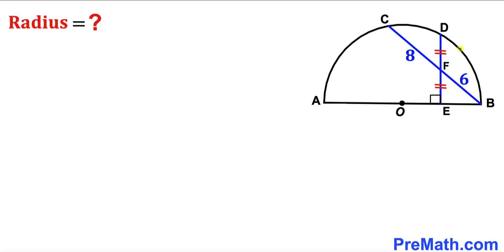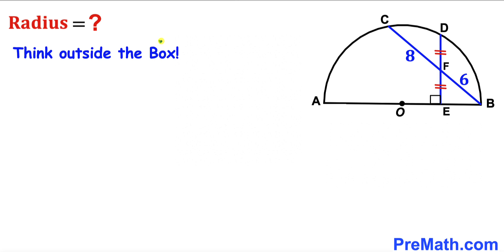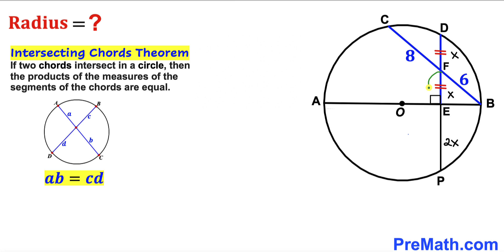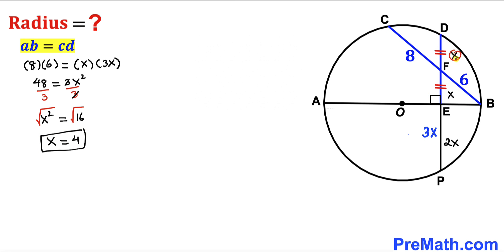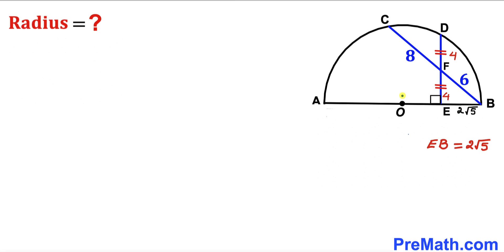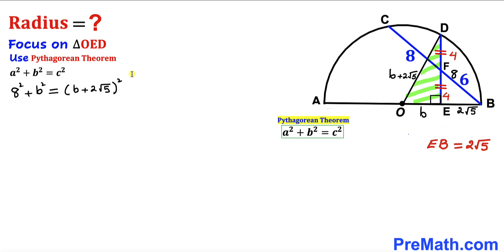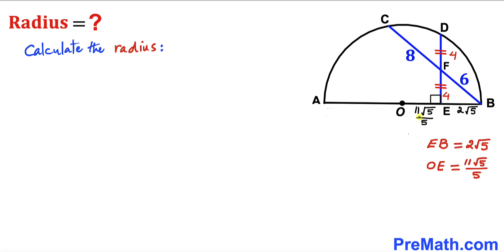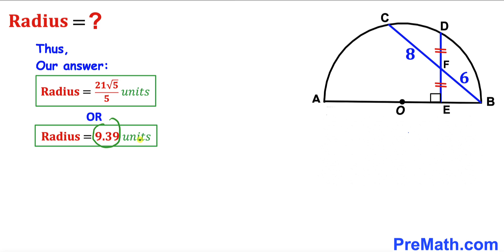Can you find the Radius of the Semicircle? | (Important Geometry skills explained)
Learn how to find the Radius of the Semicircle. Important Geometry and Algebra skills are also explained: Pythagorean Theorem, Intersecting Chords Theorem. Step-by-step tutorial by PreMath.com

blackpenredpen
math olympics
olympiad exam
math olympiada
British Math Olympiad
olympics math
olympics mathematics
Number Theory
mathcounts
math at work
Pre Math
Olympiad Mathematics
Olympiad Question
Geometry
Geometry math
Geometry skills
Right triangles
imo
Competitive Exams
Competitive Exam
Calculate the length AB
Pythagorean Theorem
Right triangles
Intersecting Chords Theorem
coolmath
my maths
mathpapa
mymaths
cymath
sumdog
multiplication
ixl math
deltamath
reflex math
math genie
math way